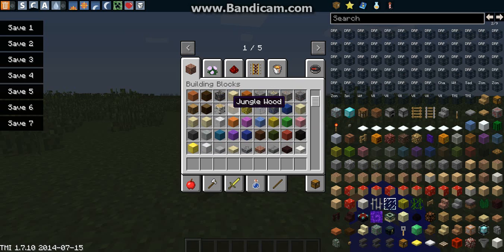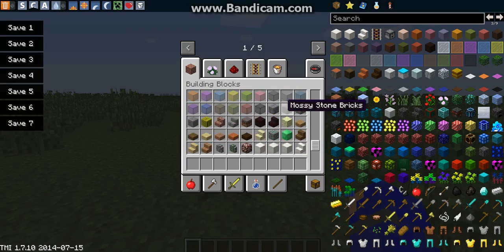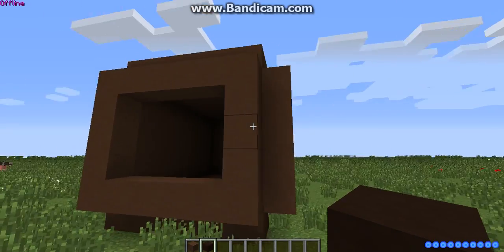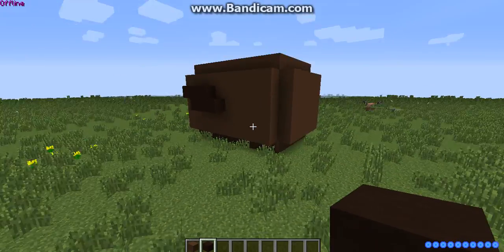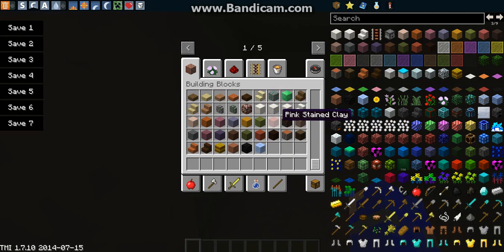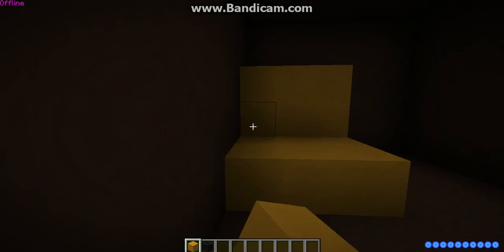Thanksgivivng/Holiday Build #1/part 1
Hey guys today I'm going to be building a thanksgiving theme build! :)